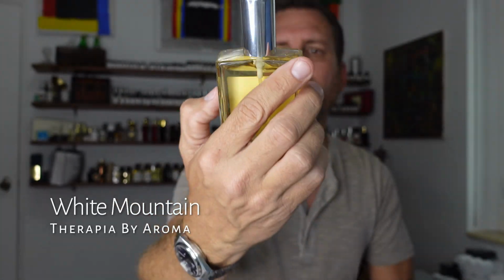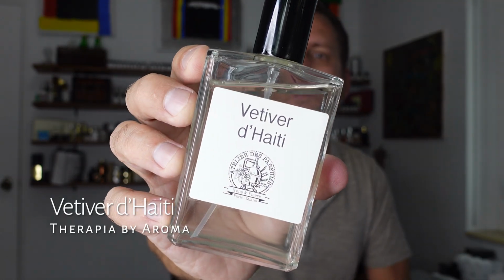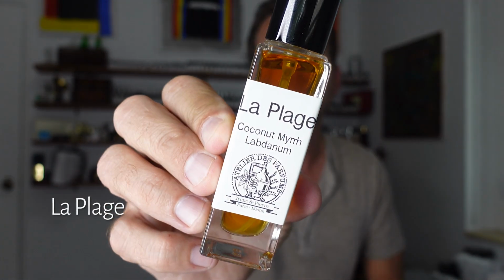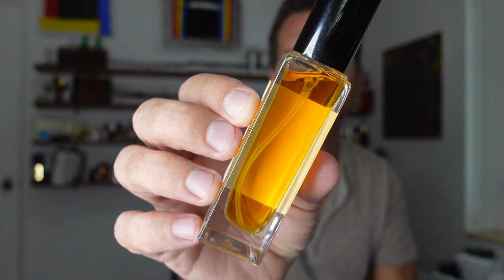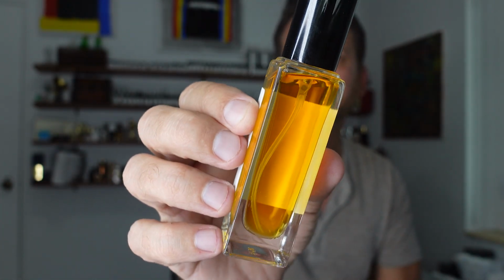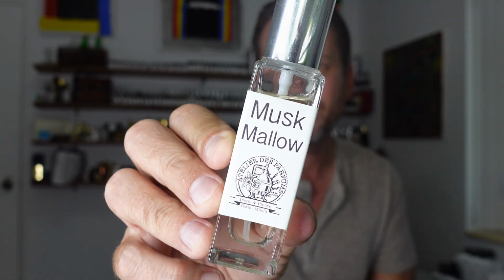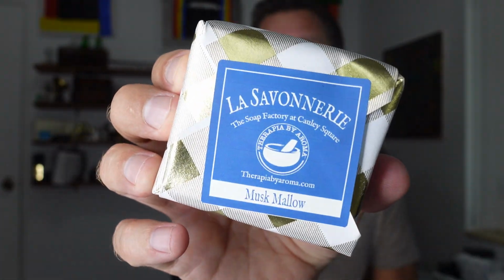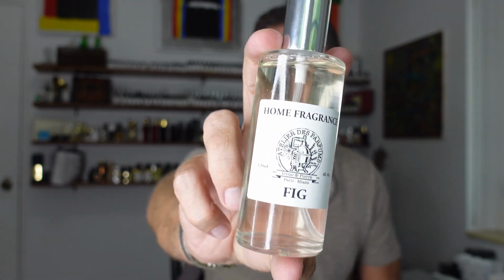MY TOP 5 FRAGRANCES FROM THERAPIA BY AROMA!